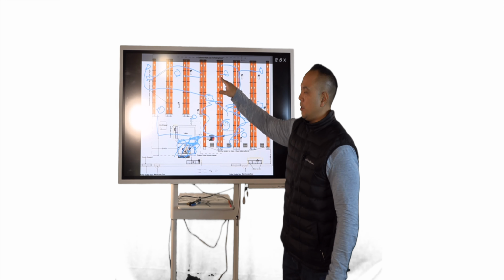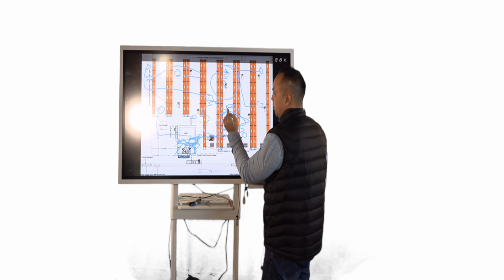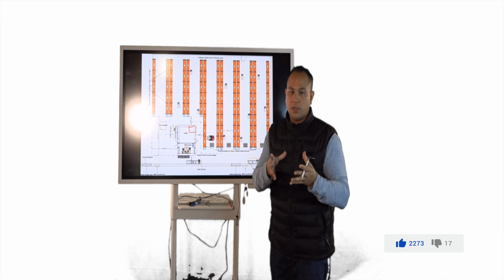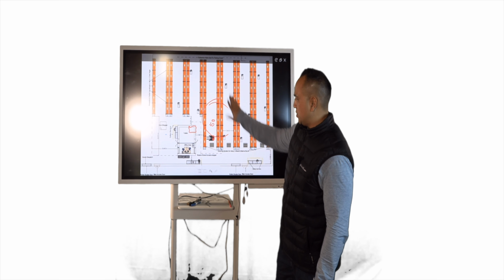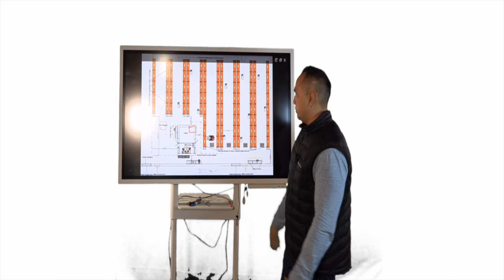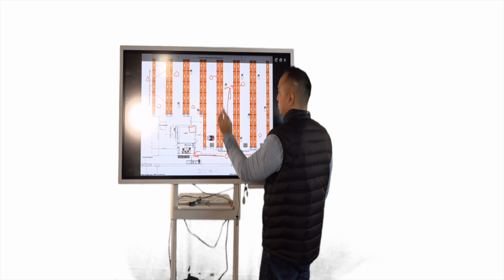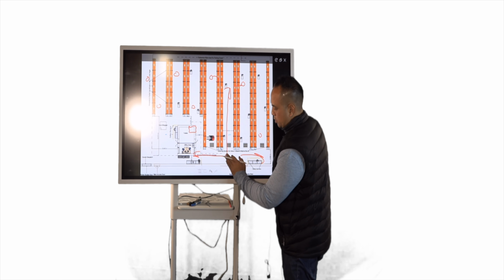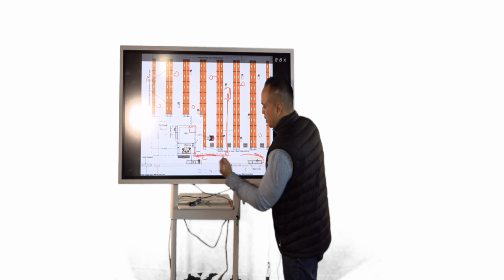Wireless set up and site survey for Warehousing & logistics - Toronto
Wireless site survey for warehouse management systems and logistics companies. If you have a new implementation and require any assistance with a wireless site survey or wms in Toronto please give us a call.

Join my free Wireless Site Survey group on LinkedIn where we discuss how to's, strategies and marketing strategies to get more customers.

Get listed on our service directory strictly for contractors/consultants & companies who perform wireless site surveys.

For wireless site surveys in the local Toronto area please

Interested in working with us? We are an authorized Cisco Meraki partner in the greater Toronto area. We provide location installation services and have local installers for our Cisco Meraki products.

Looking to renew your Cisco meraki license online? We provide quick license renewals online on our secure shopify

If your an IT group, MSP company, network contractor , structured cabling company or perform wireless site survey's please join our group to discuss lead generation strategies and if your interested in joining our Wireless site survey directory (for cabling companies,IT contractors and MSP's)